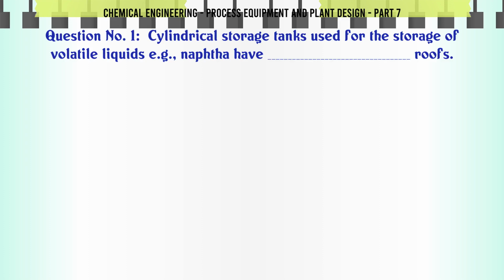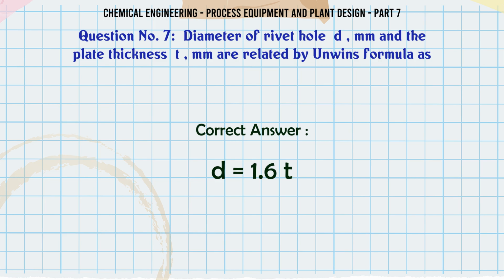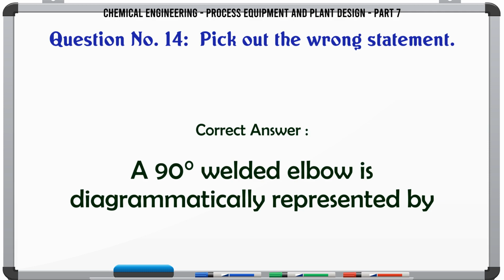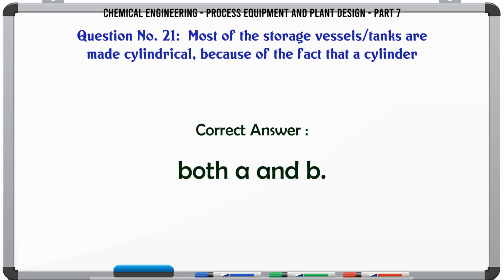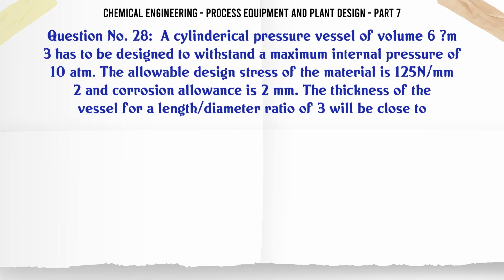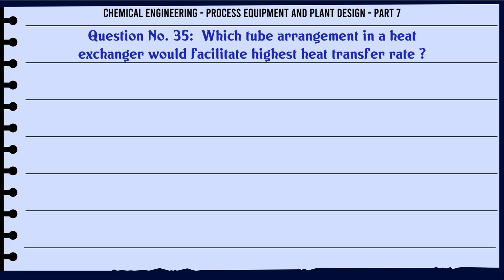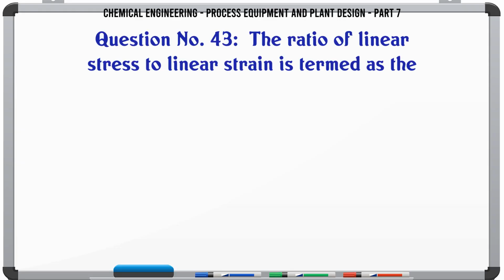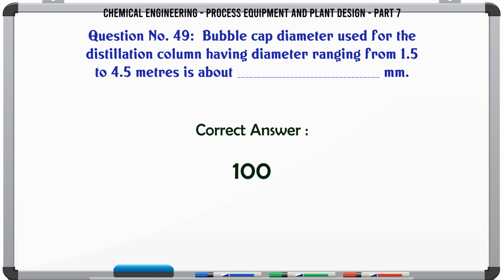MCQ Questions Process Equipment and Plant Design - Part 7 with Answers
Process Equipment and Plant Design - Part 7 GK Quiz.

Question and Answers related to Process Equipment and Plant Design - Part 7

Find more questions related to Process Equipment and Plant Design - Part 7

In seive plate column, holes are drilled or punched in sizes ranging from 2.5 to 12 mm 5 mm being widely used. The hole pitch is normally __________ times the hole diameter to give the required hole area.

The force due to wind load acting on a tall vessel depends upon its

Bubble cap diameter used for the distillation column having diameter ranging from 1.5 to 4.5 metres is about __________ mm.

Content of this Video:

MCQ question answers for Process Equipment and Plant Design - Part 7